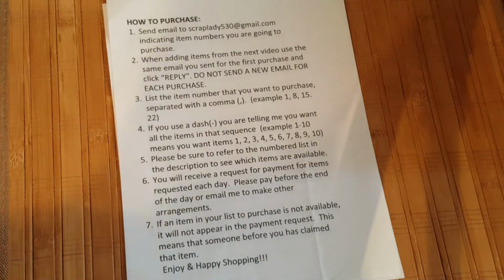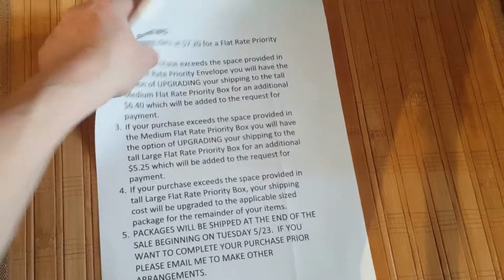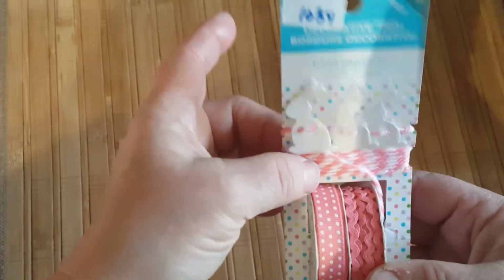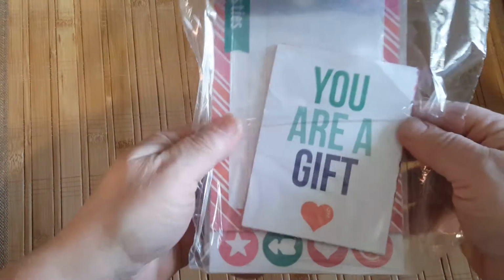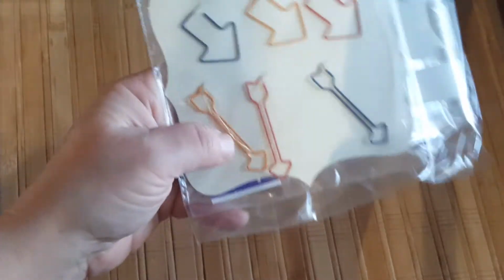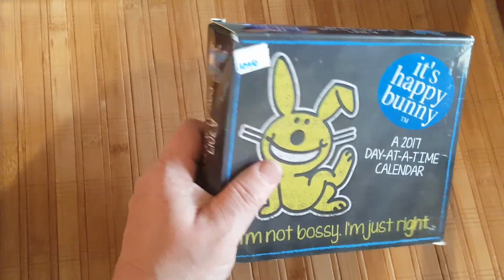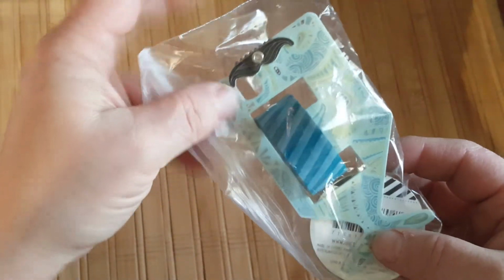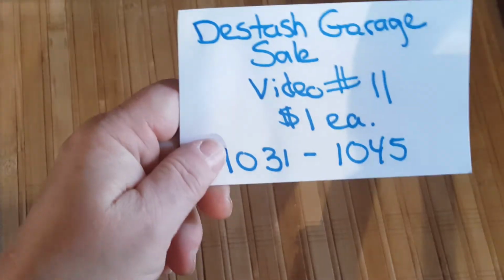CLOSED DESTASH GARAGE SALE #11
Items 1031 to 1045  $1 each
HOW TO PURCHASE:
2. When adding items from the next video use the same email you sent for the first purchase and  click “REPLY". DO NOT SEND A NEW EMAIL FOR EACH PURCHASE.
3. List the item number that you want to purchase, separated with a comma (,).  (example 1, 8, 15. 22)
4. If you use a dash(-) you are telling me you want all the items in that sequence  (example 1-10 means you want items 1, 2, 3, 4, 5, 6, 7, 8, 9, 10)
5. Please be sure to refer to the numbered list in the description to see which items are available.
6. You will receive a request for payment for items requested each day.
7. If an item in your list to purchase is not available, it will not appear in the payment request.  This means that someone before you has claimed that item.
Enjoy & Happy Shopping!!!
SHIPPING INFO:
1. Shipping starts at $7.20 for a Flat Rate Priority Envelope.
2. If your purchase exceeds the space provided in the Flat Rate Priority Envelope you will have the option of UPGRADING your shipping to the tall Medium Flat Rate Priority Box for an additional $6.40 which will be added to the request for payment.
3. If your purchase exceeds the space provided in the Medium Flat Rate Priority Box you will have the option of UPGRADING your shipping to the tall Large Flat Rate Priority Box for an additional $5.25 which will be added to the request for payment.
4. If your purchase exceeds the space provided in tall Large Flat Rate Priority Box, your shipping cost will be upgraded to the applicable sized package for the remainder of your items.
5. PACKAGES WILL BE SHIPPED AT THE END OF THE SALE BEGINNING ON TUESDAY 5/23.
GENERAL INFO:
1. USA ONLY – PAY PAL FRIEND & FAMILY .
2. Prices DO NOT include Shipping.
3. Shipping of $7.20 will be added to the first order placed.
4. First come first served - Comments are disabled.
6. Subject line of your email should say GARAGE SALE along with the Video # you are ordering from.   Please make sure your email indicates the video # and the item numbers from each video.
 7. VERY IMPORTANT:  PLEASE INCLUDE YOUR COMPLETE MAILING ADDRESS IN THE FIRST EMAIL REQUEST TO PURCHASE. AS WELL AS IN YOUR FIRST PAYMENT IN THE NOTE SECTION.